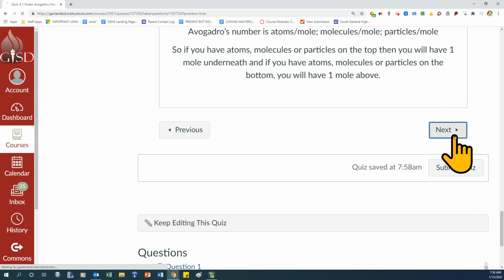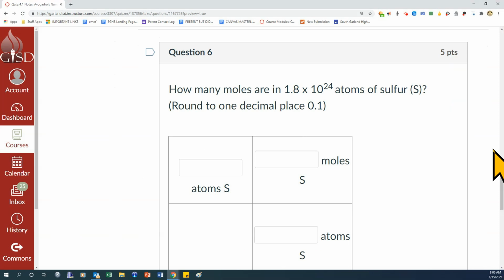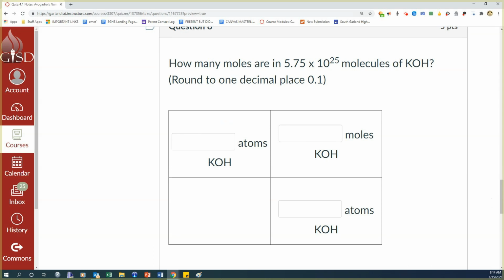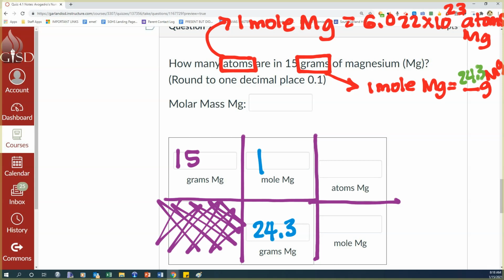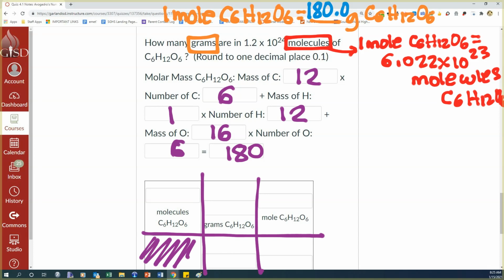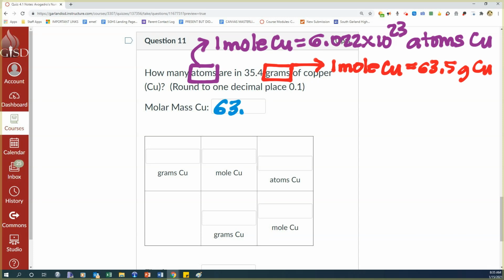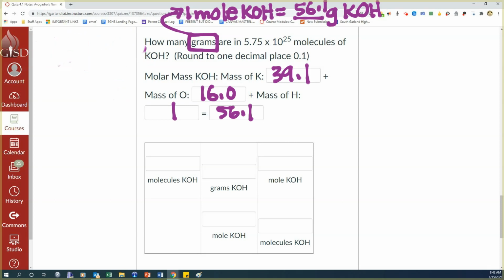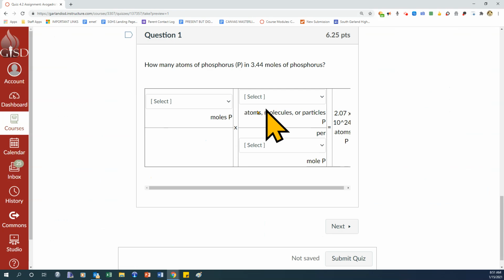converting using avogadro number part 2